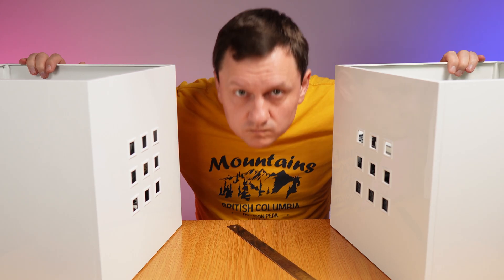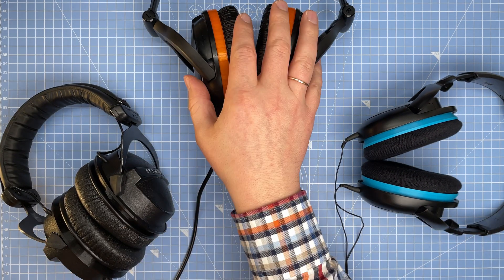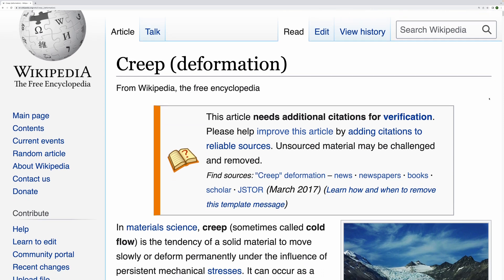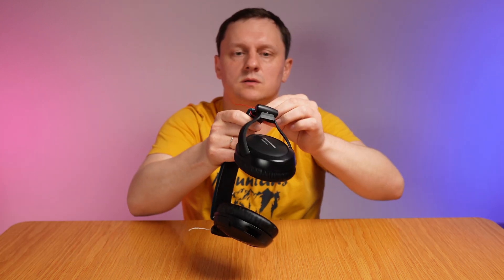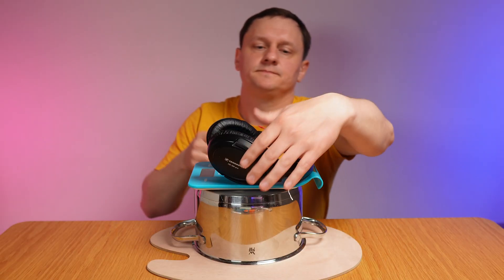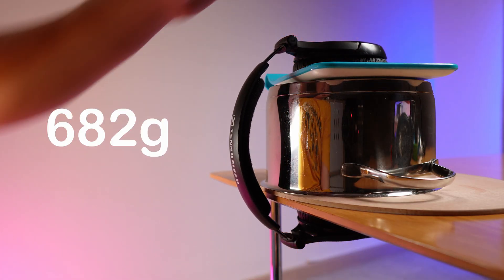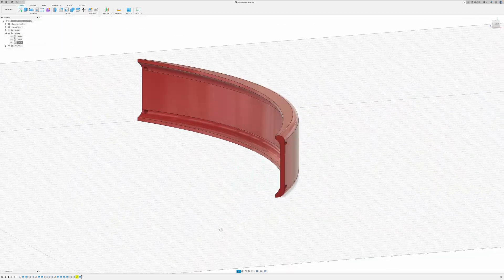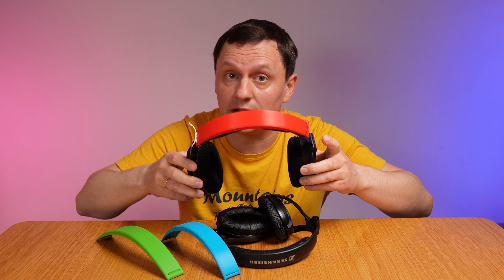Tight headphones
Some headphones clamp too hard. I'm trying to reduce clamping force on SENNHEISER HD 6XX and SENNHEISER HD 380 Pro headphones with 3D printed parts.